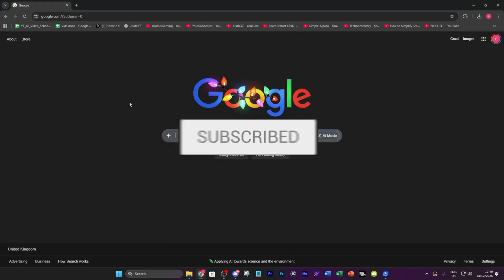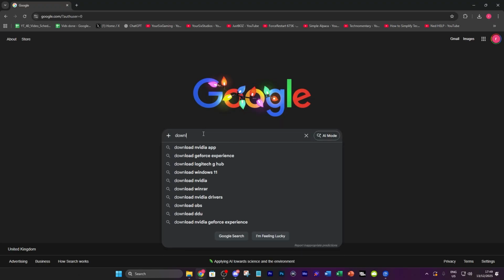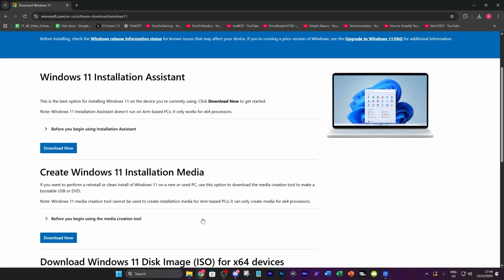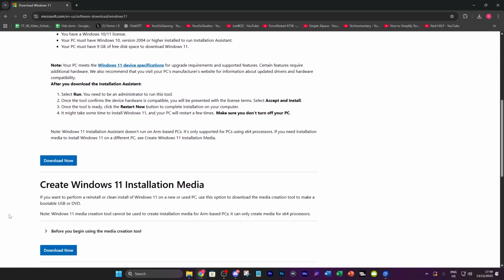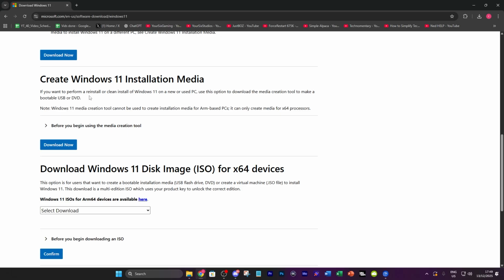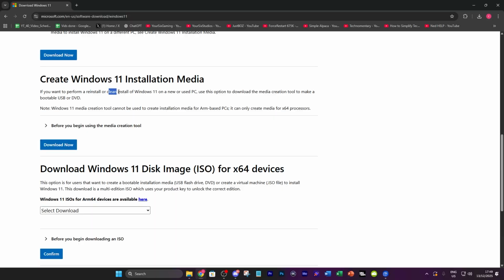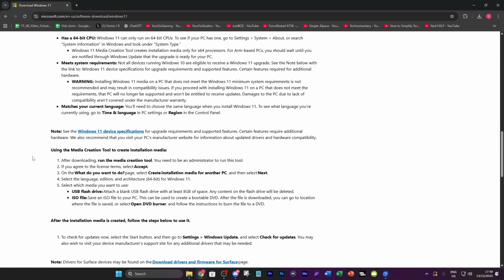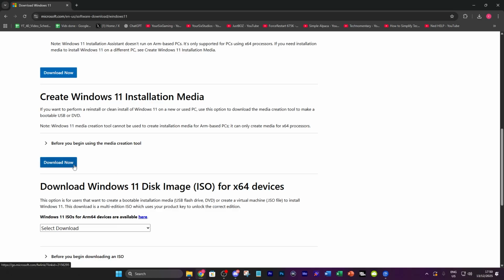How to Download and Install Windows 11 from USB Flash Drive for FREE - 2026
How to Download and Install Windows 11 from USB Flash Drive for FREE, Download and Install Windows 11 from USB Flash Drive for FREE